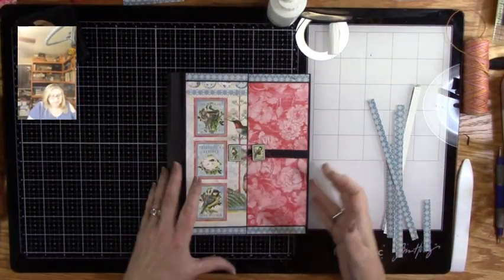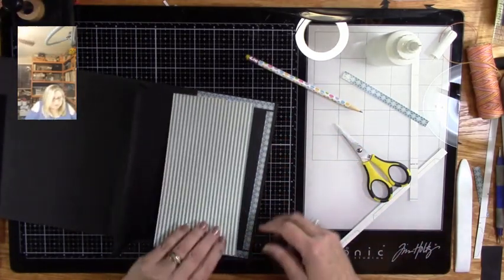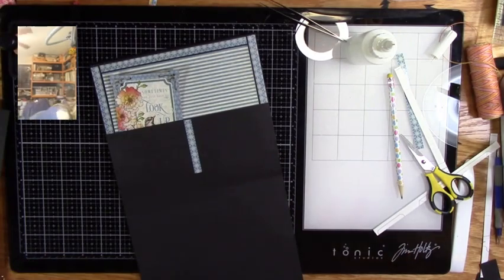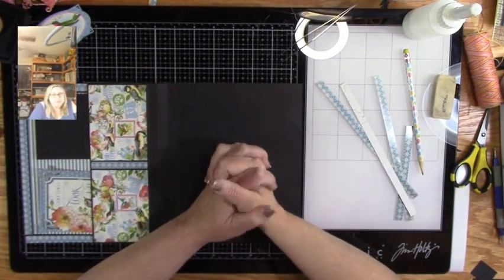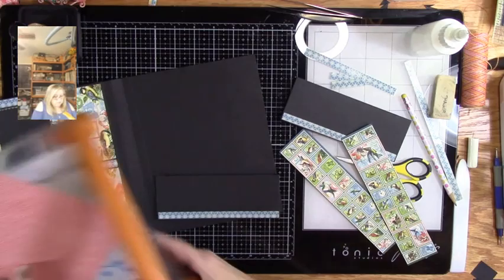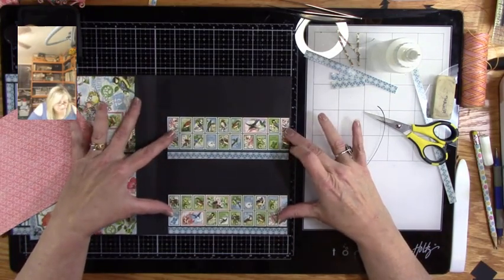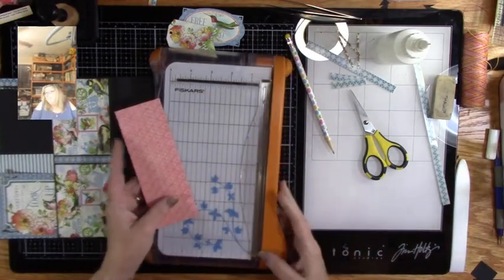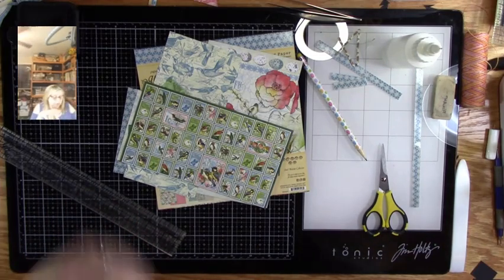7- G45 Bird Watcher Duo - Journal and Mini Album with Display Box -Decorating pages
We are working on page 6.  We start with the Mini Album than we will move on to the Journal.  After that we will make a beautiful display box that will look great in your home.